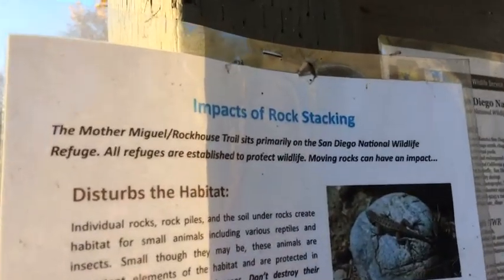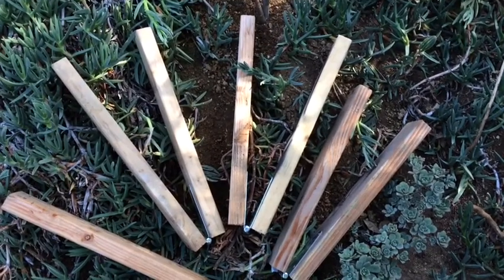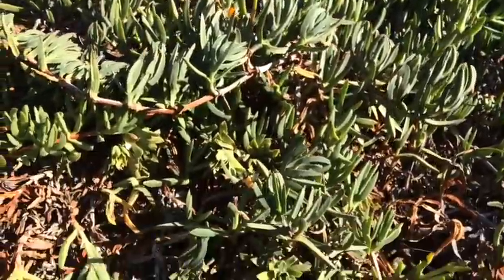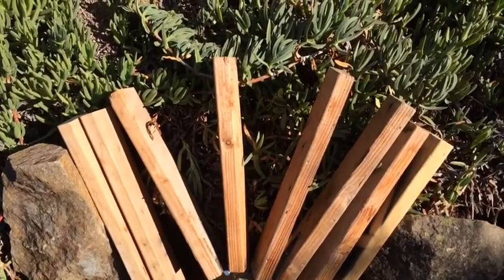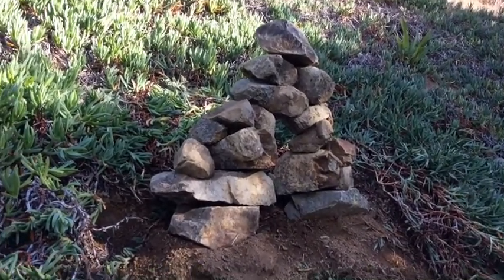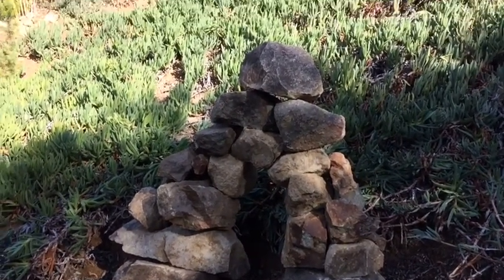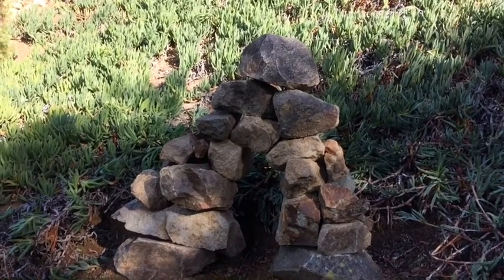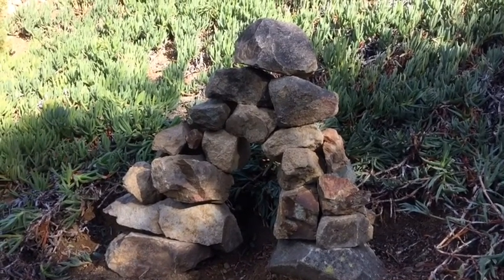Free standing stone arch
The steel bridge we called it when we were kids is now part of the San Diego Natural Wildlife Preserve.  The uniforms there would like to discourage stone stacking on the trails.  I found that inspirational.